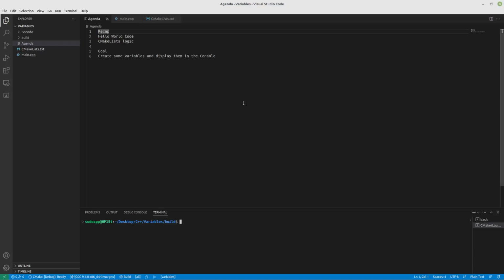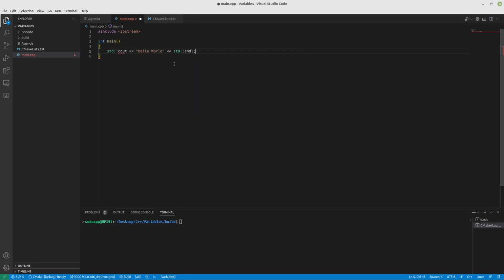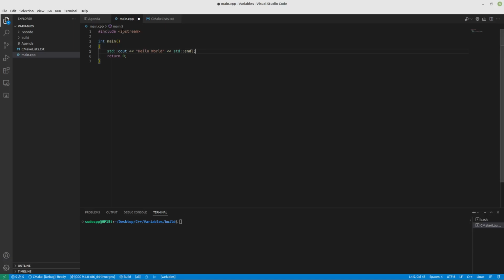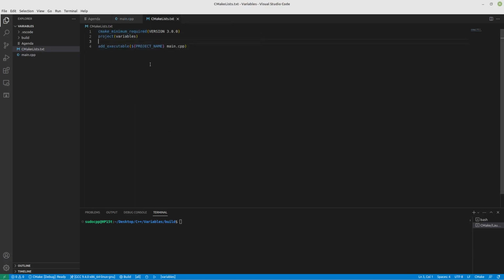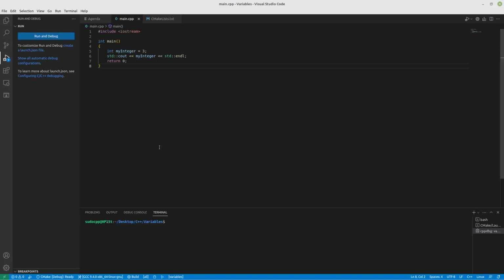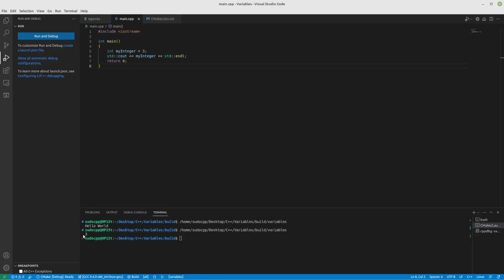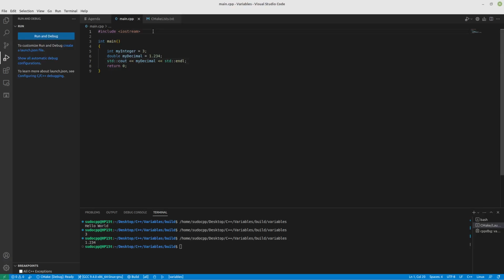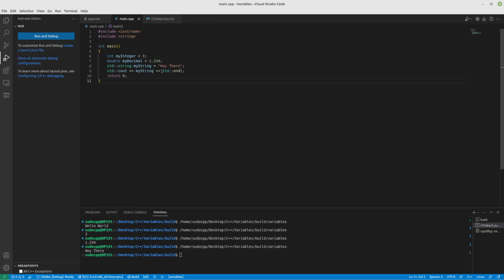Working with Variables in C++ [Ep 2]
Now that we can show Hello World, let's start to work with variables in C++.